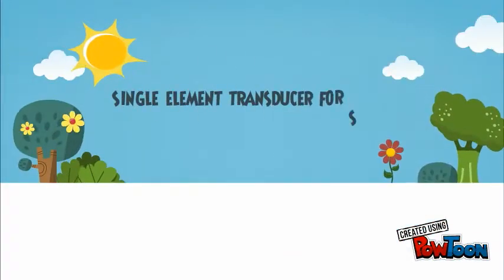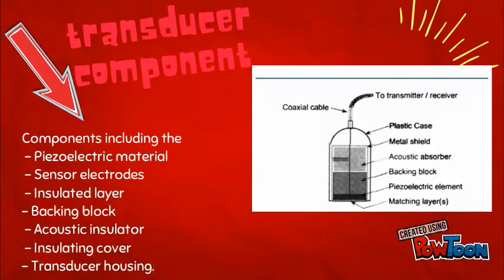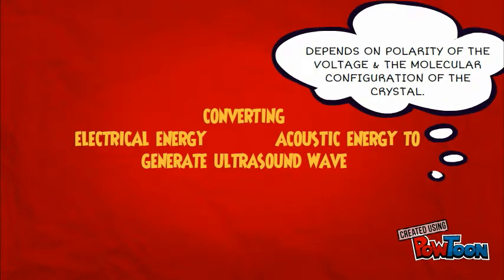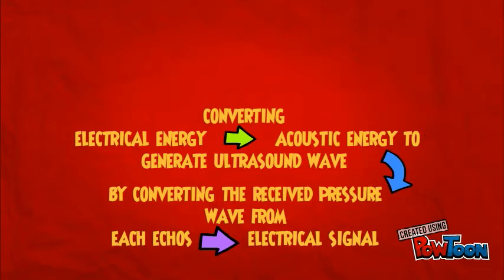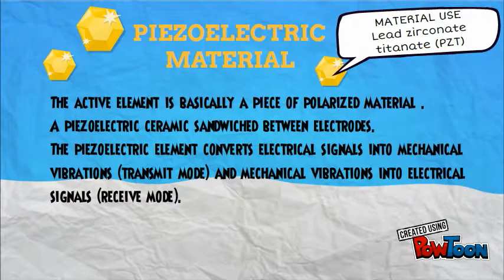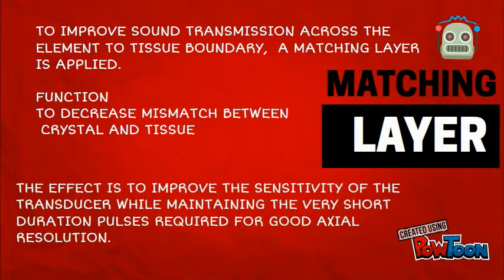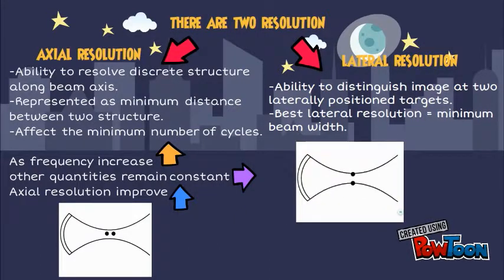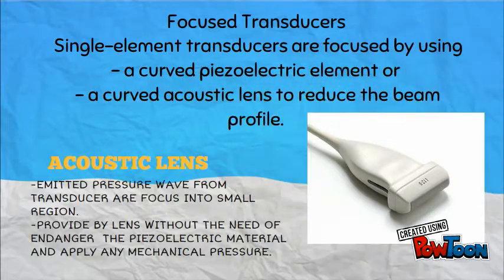SINGLE ELEMENT TRANSDUCER NEW